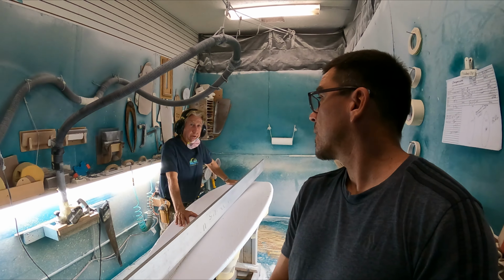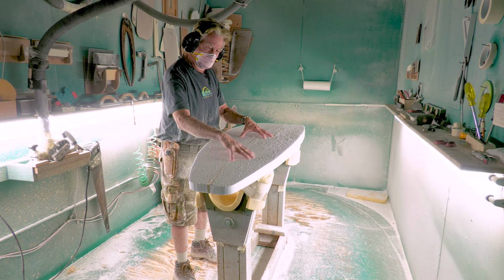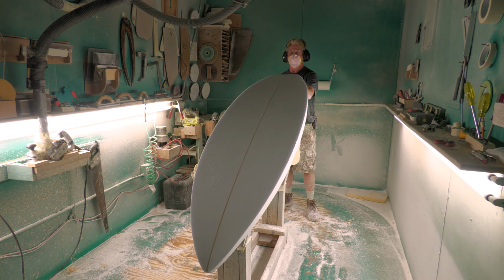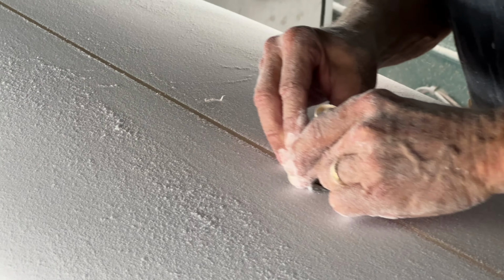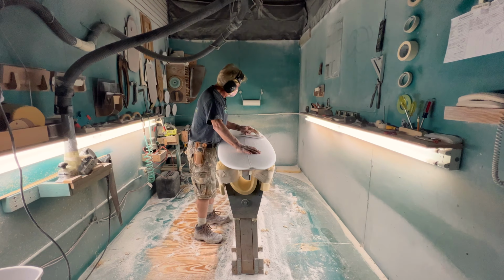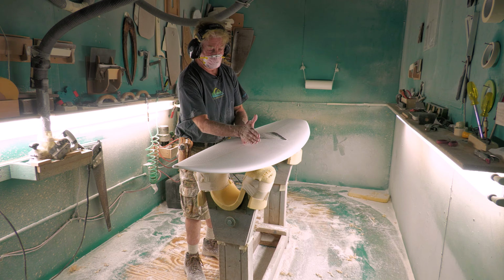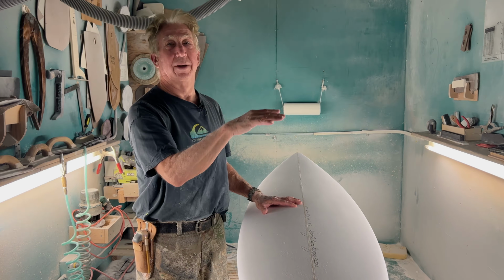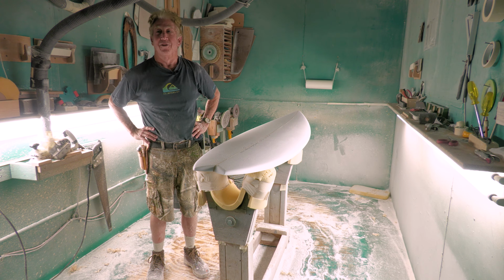Shaping a Surfboard and Interview with Dave Johnson of Progressive Surfboards. Short Version 3.5 min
Shaping a 6’0” shortboard and interview with Dave Johnson of Progressive Surfboards. This is the 3 1/2 min short version. A longer version with the entire process and interview will be available at some point hopefully soon.

Dave has shaped over 32 thousand surfboards over the last 54 years and has been very helpful to me over the last 26 years with my own shaping. He has been selling me blanks and providing a place for me to shape as well as giving me design advice and working with foam. I am very grateful to him for all the help over the years.

If you don’t know Dave, he is probably one of the coolest and nicest guys you’ll ever meet and he is very well-liked by the surfing community. He's a great surfer in big waves or small and makes really great custom surfboards of all types for many clients at a very reasonable price.

In the interview we discussed board making, surfboard performance, a little history and how he became a shaper back in the day.

To reach Dave directly you can visit his or see his Instagram @progressivesurfboards